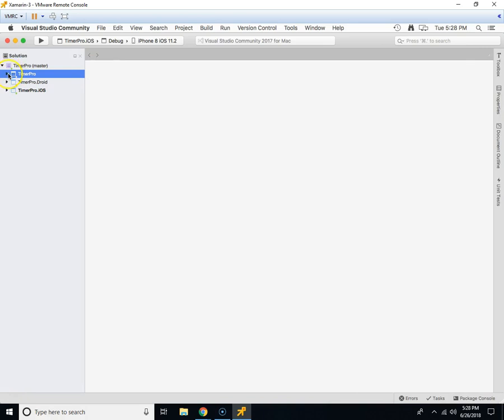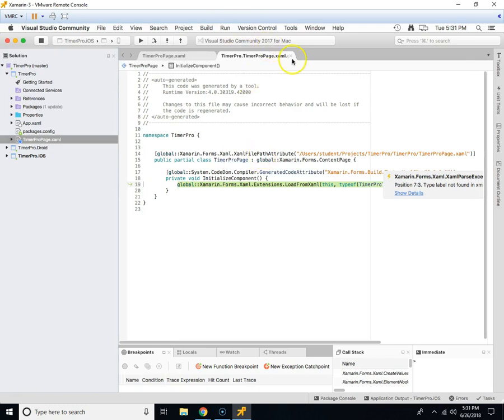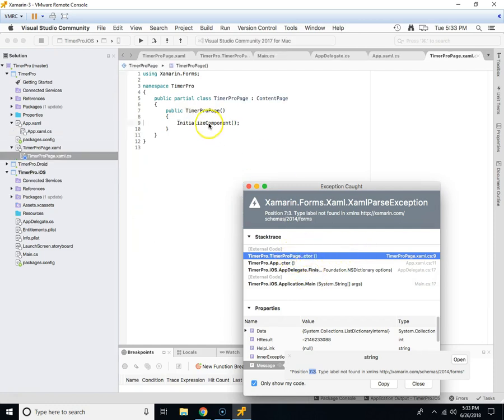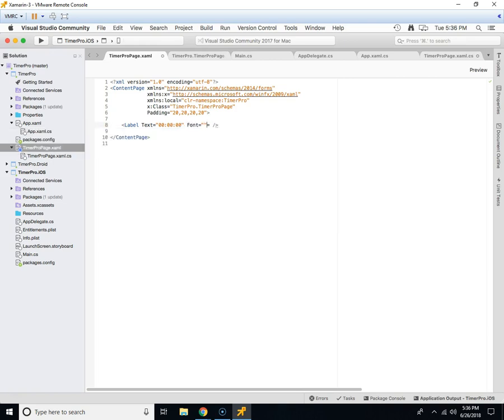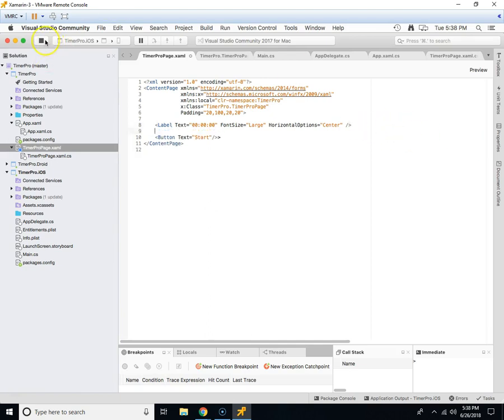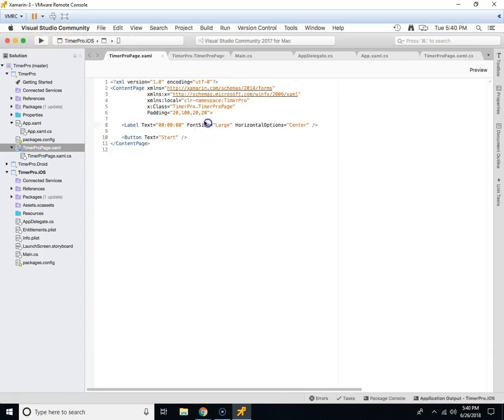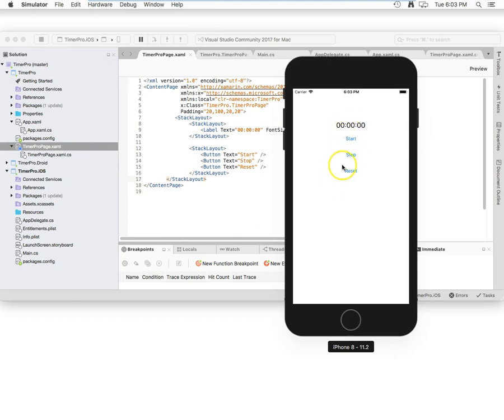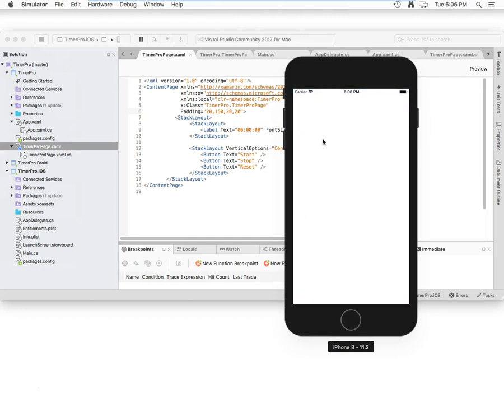05 mobile Timer Pro part 2